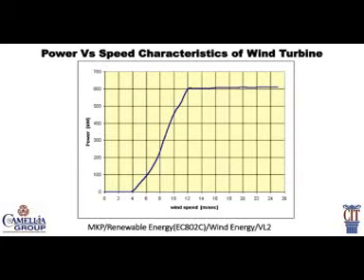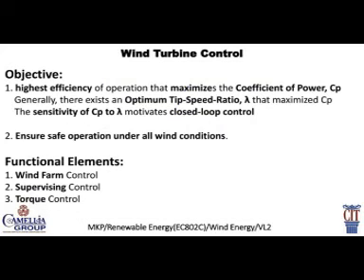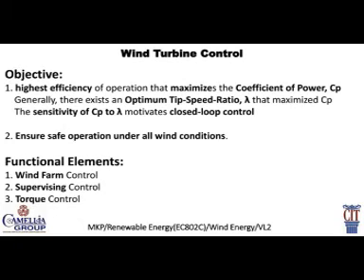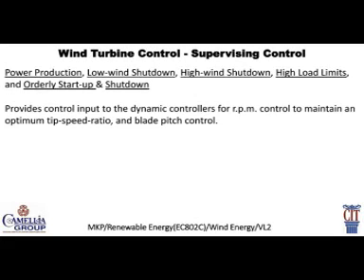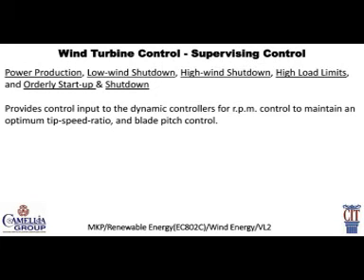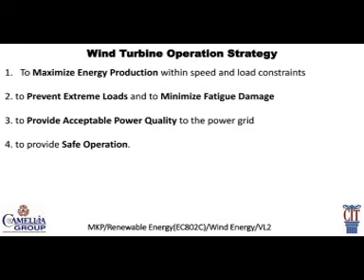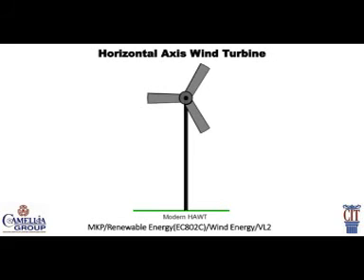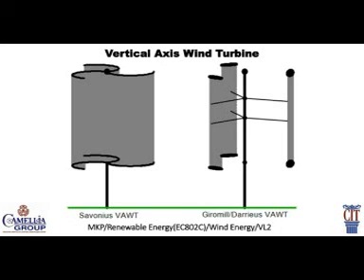Wind Energy Part 4